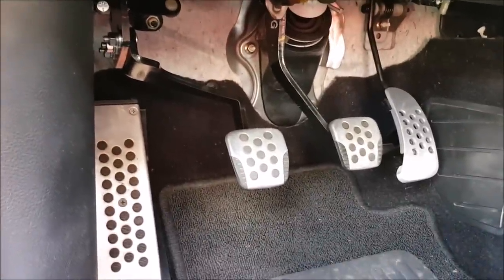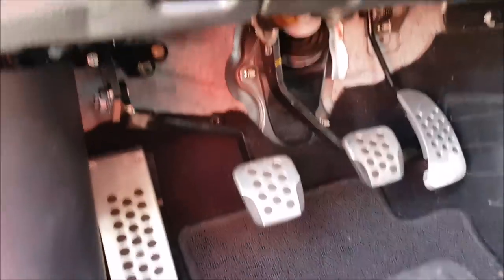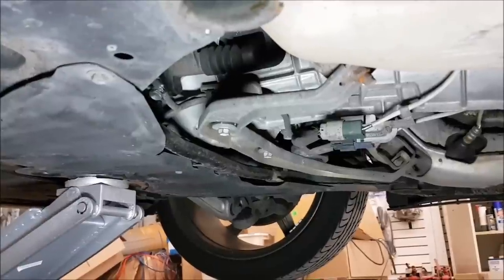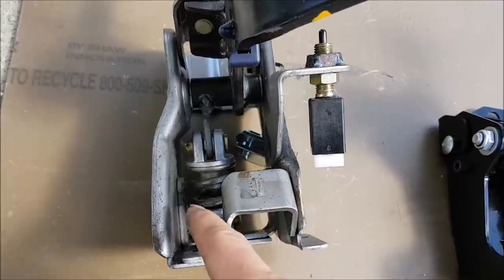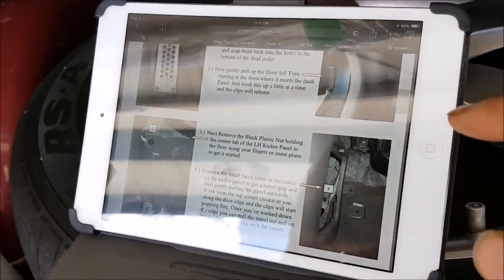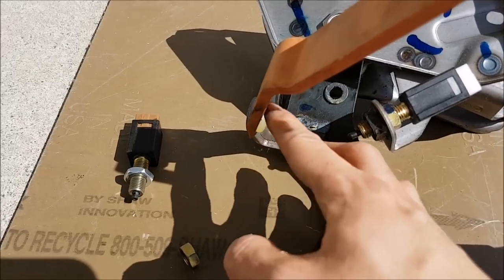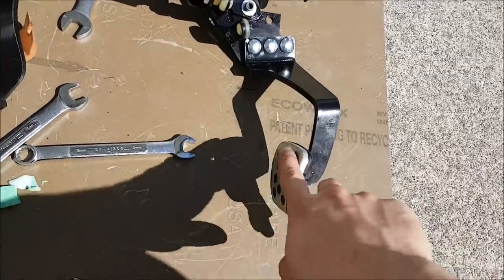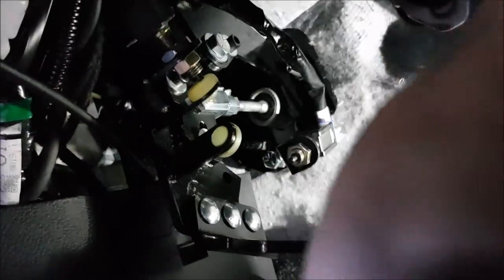BEST Nissan 350Z / Infiniti G35 Clutch Pedal MOD (RJM Performance) | AnthonyJ350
K we all know the stock 350Z and G35 clutch feels like poo. For whatever reason Nissan is not good at making their hydraulic systems feel good.

You'll see in the video the difference of the stock pedal assembly and all the improvement RJM Performance has made.

About AnthonyJ350

Canada